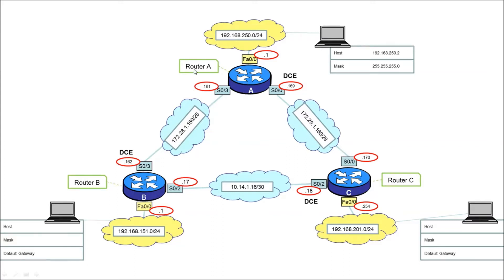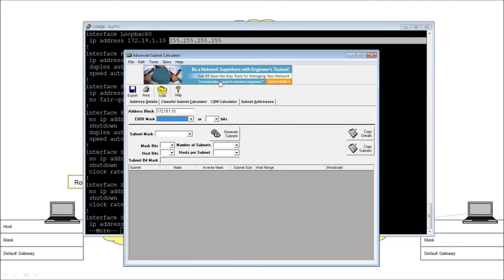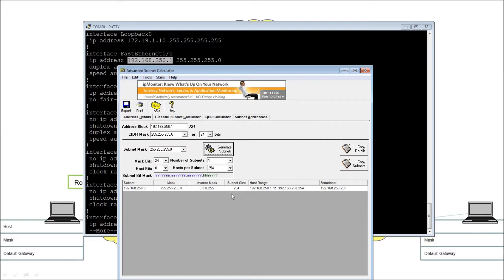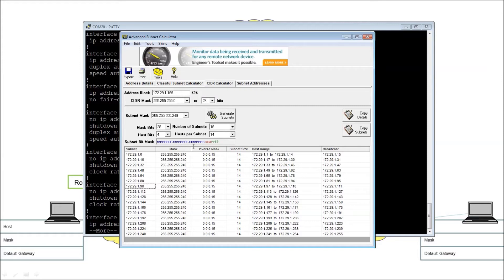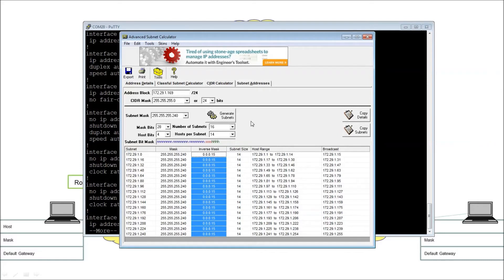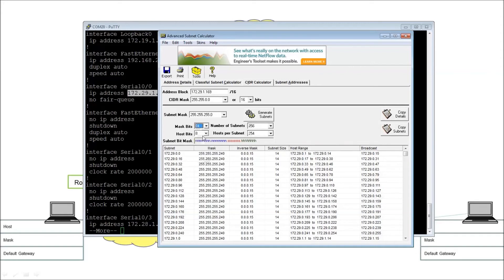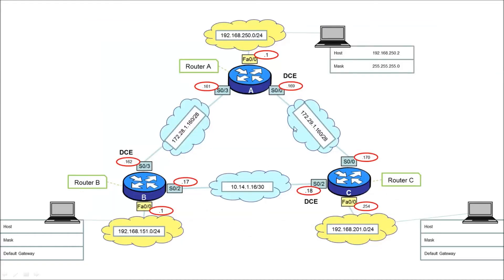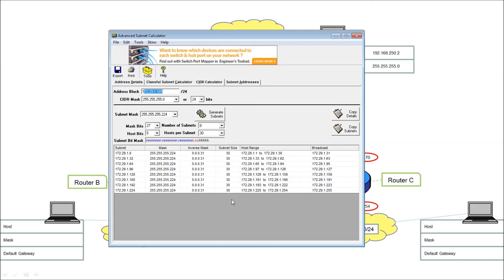basic IP subnet calc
Basic look at sub-netting using a subnet calculator tool in conjunction with work already undertaken with a basic lab of three Cisco 3725 routers.